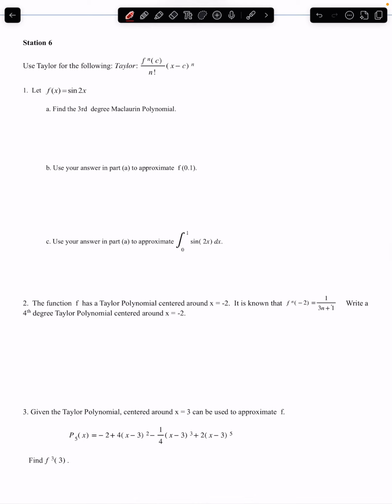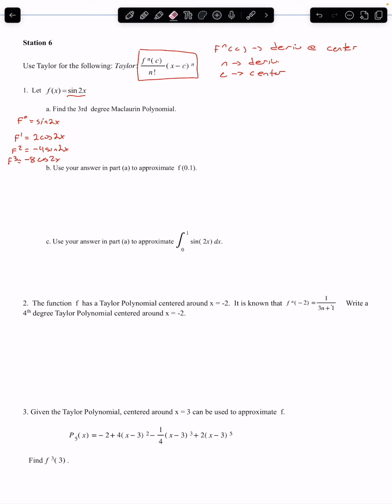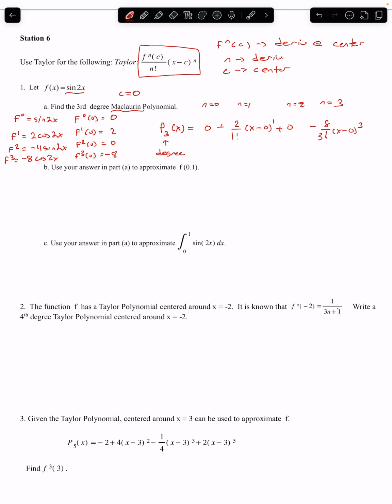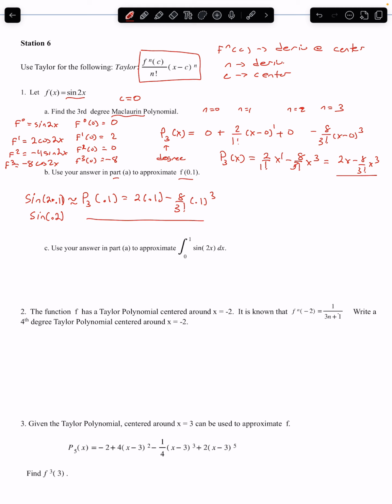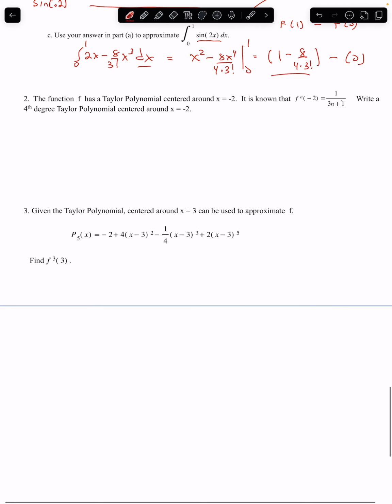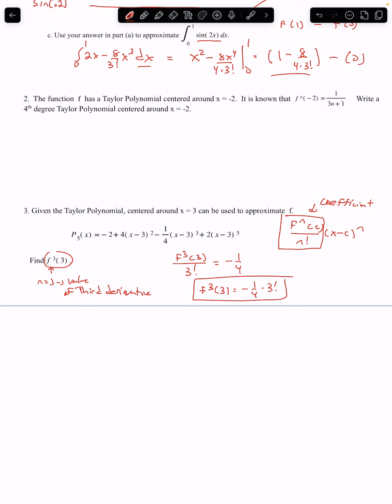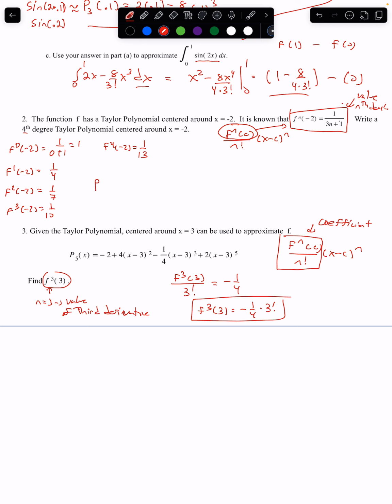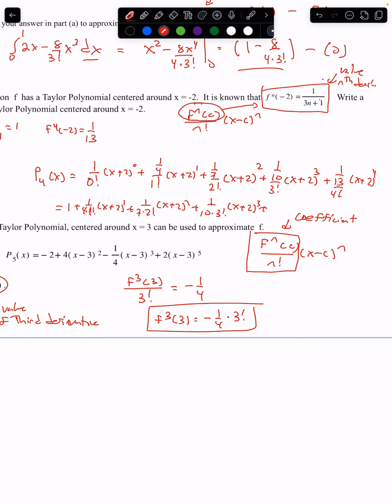Series Review Stations #6